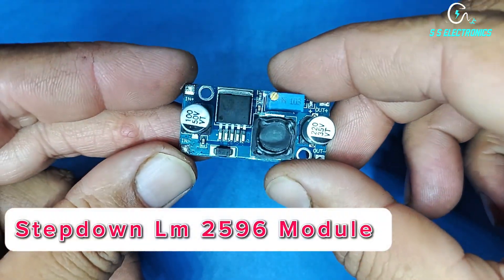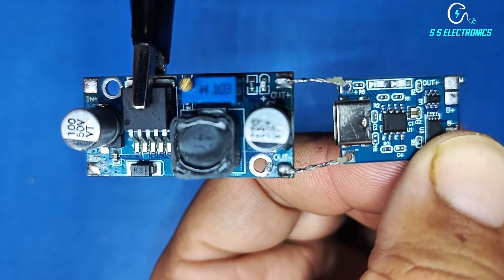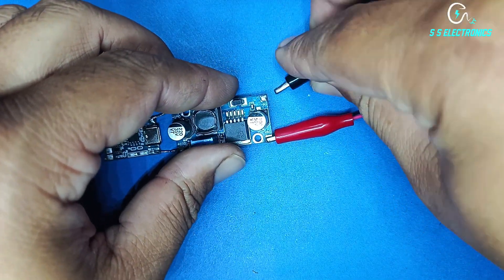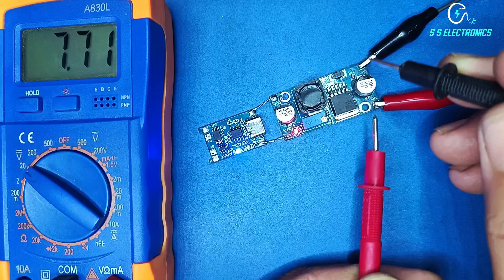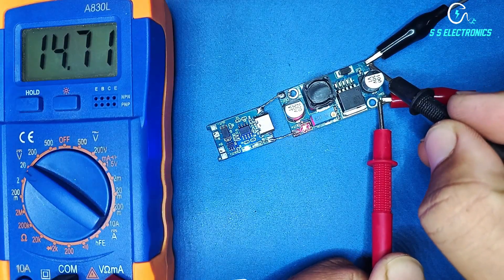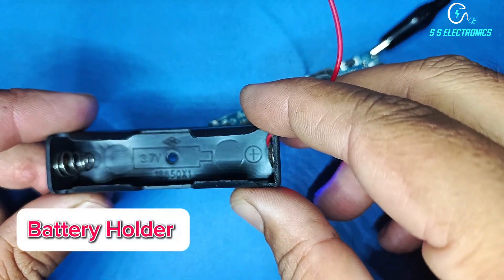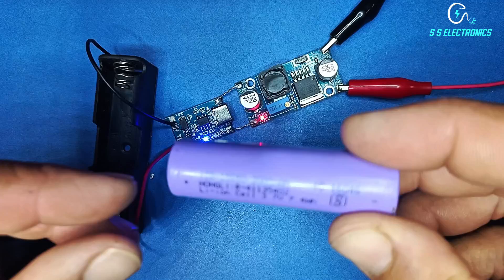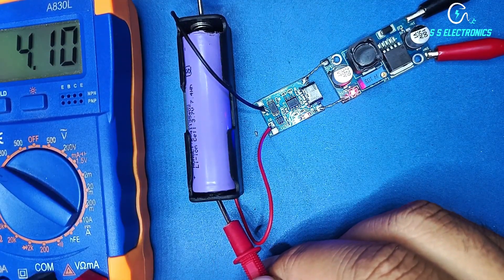Lithium Battery Charger | 48v to 3.7v Converter | Tp4056 | 3.7v Charging Module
In This video we can show you how to convert 48v 36v 24v 12v to 3.7v for lithium battery charger.
tp4056 charging module
how to check 3.7v charging module on multimeter meter
charging module
lm2596 step down module
using lm2596
using tp4056
tp4056 charging module connection
how to use tp4056 charging module
how to make rechargable light from tp4056 module
18650 battery charger